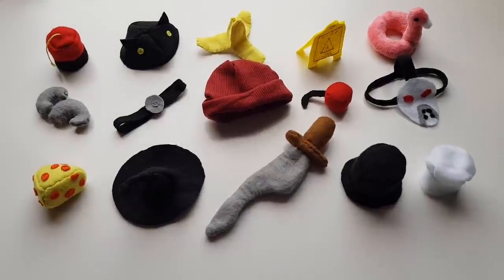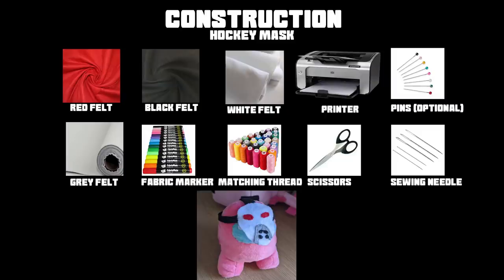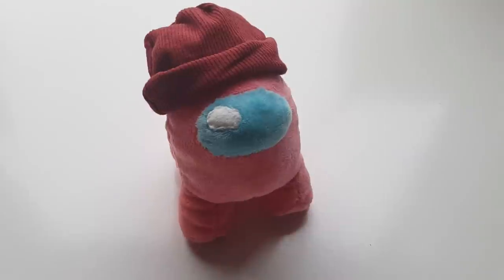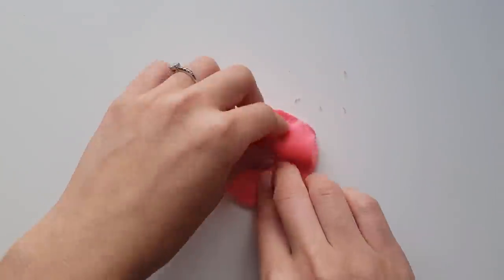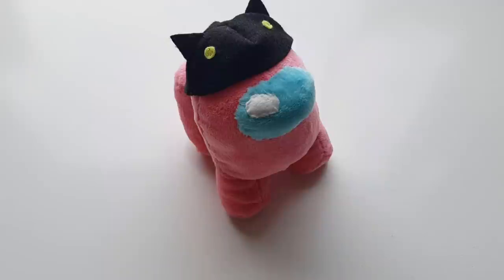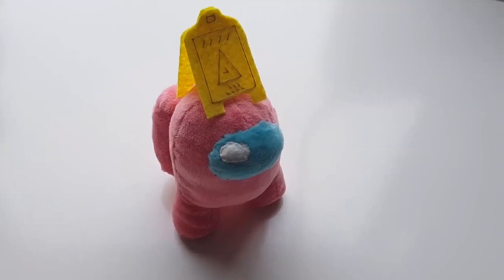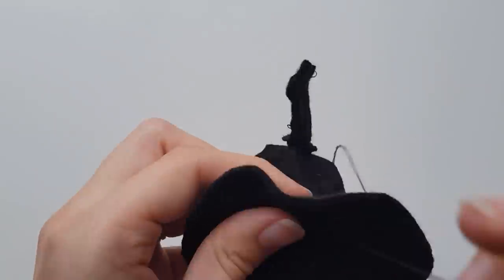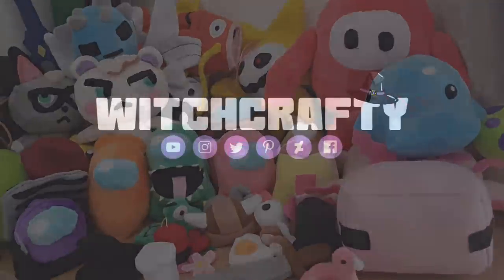How to Make 15 More Among Us Hats [Free Patterns]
Patterns that can be considered fan art are for personal use only (sell at your own risk), I am still in the process of releasing original designs that are free to use commercially! If you do use any of my patterns for commercial use (to sell in your store), please credit this channel or my social media handle "Witchcrafty" in the description, links are not necessary but appreciated. However, if you would like to gift, keep, or use these in craft exchanges, that is perfectly okay and I encourage you to do so and credit is not necessary in those circumstances.

I generally get my materials from top rated search results on aliexpress and ebay, sometimes local fabric and craft stores.

Difficulty ranking: Medium

Title: Riviera by Smith The Mister